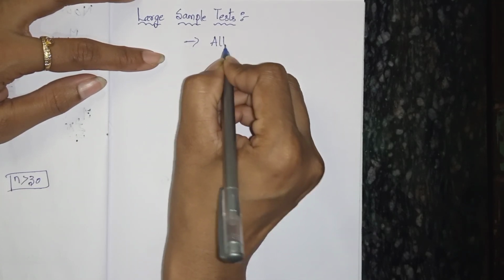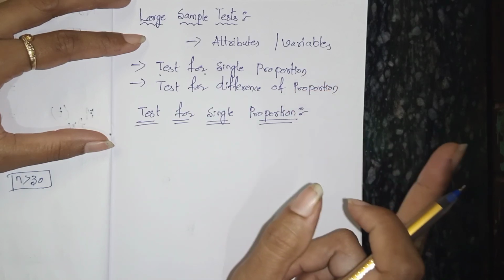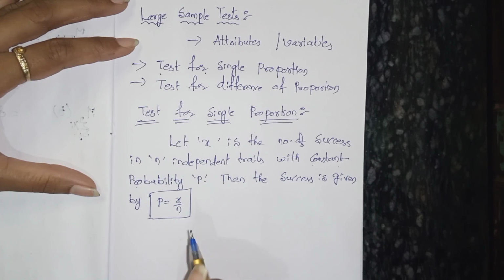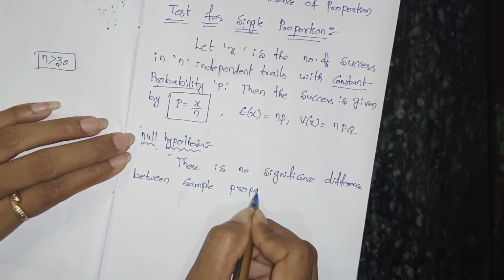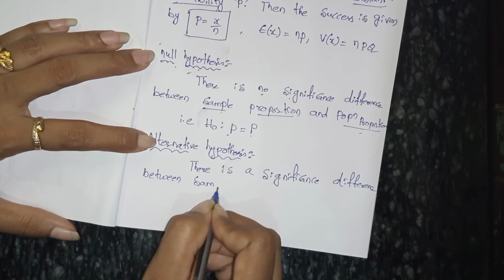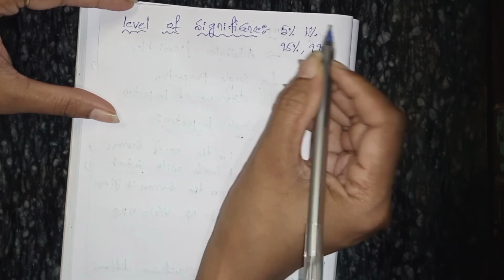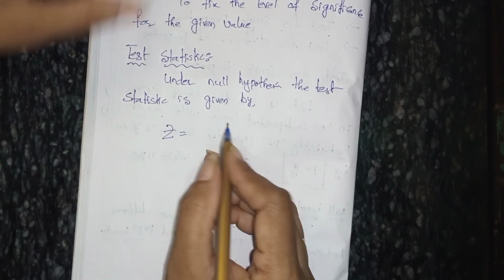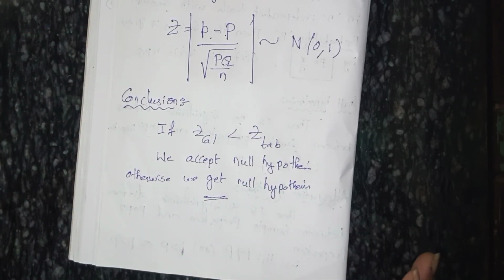Test procedure for single proportion// semester -4//statistics